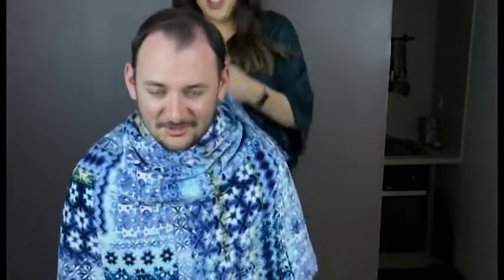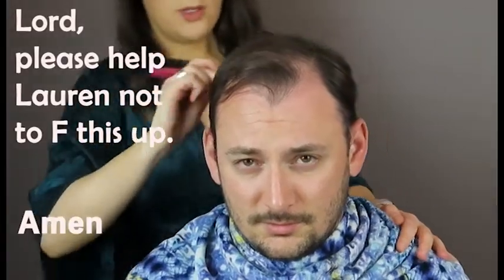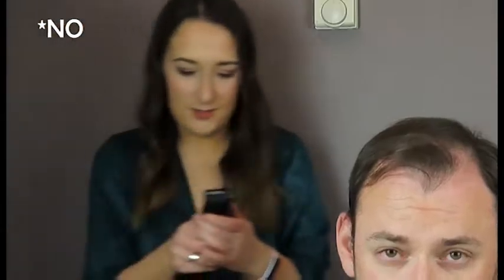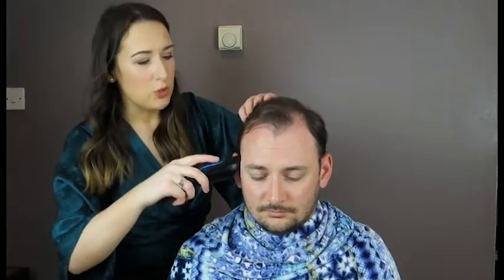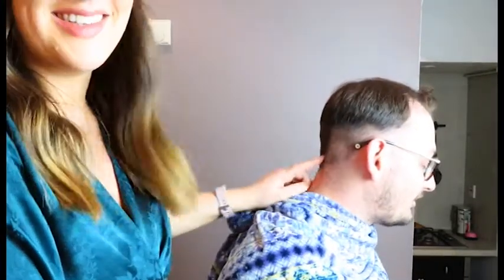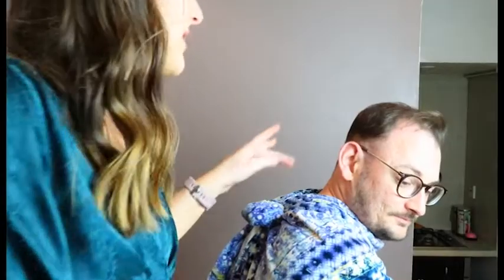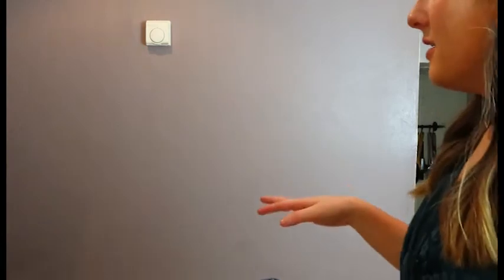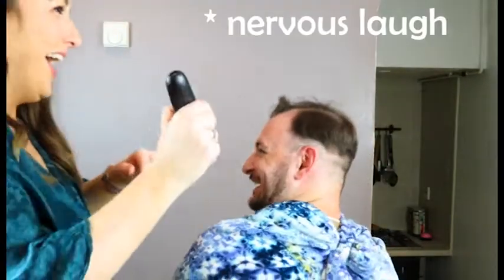Cutting my Boyfriends Hair in Lockdown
Cotters Quarantine Cuts. I tried to cut Lee's hair for the first time since lock- down and it didn't exactly do to plan.
I for sure don't have a career in hairdressing!

Xx
Template: Taylor Layman